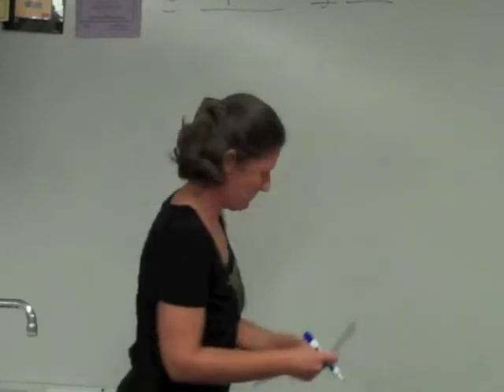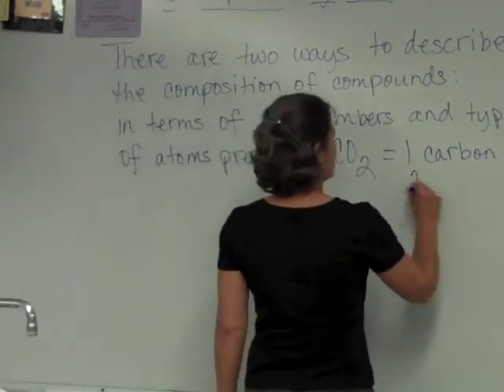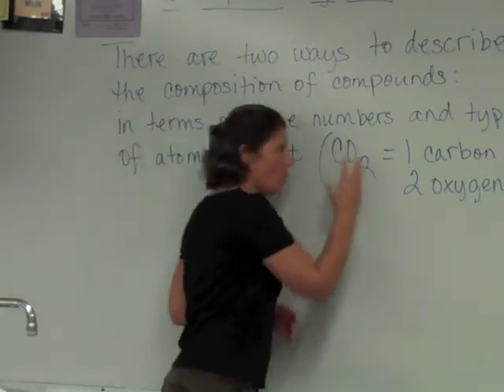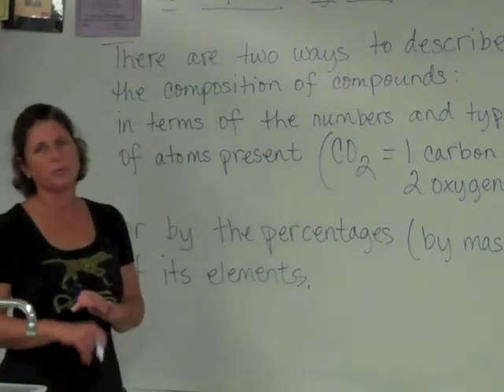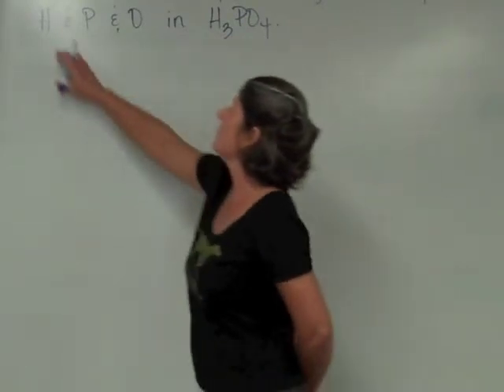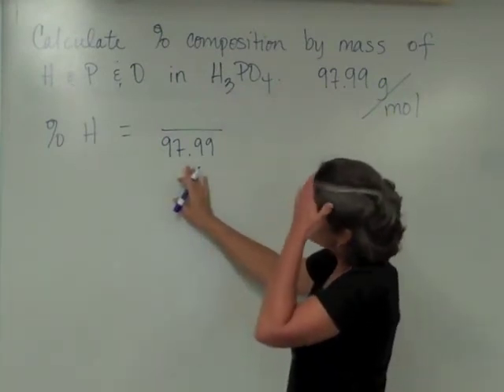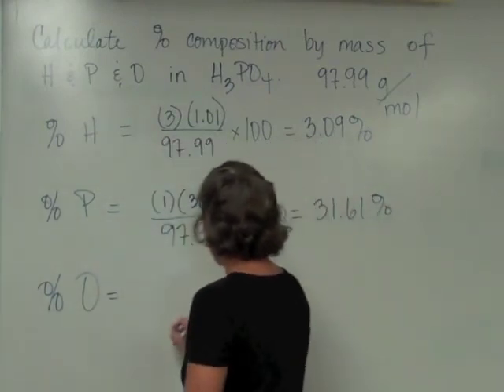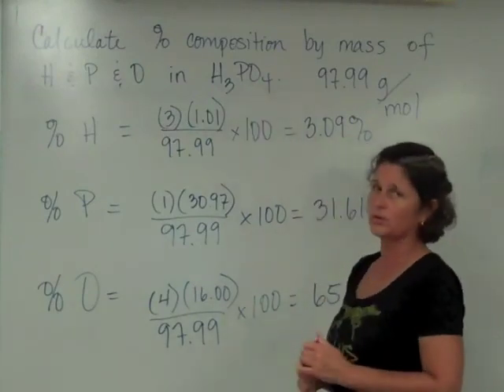% Composition By Mass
How does one determine how much of a compound's mass is contributed by any one element?  This video will show you how.